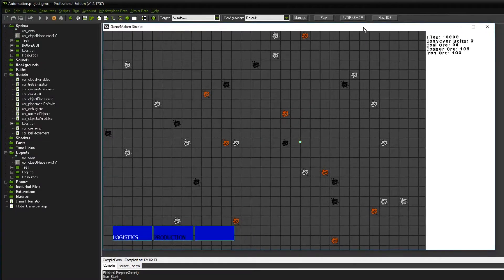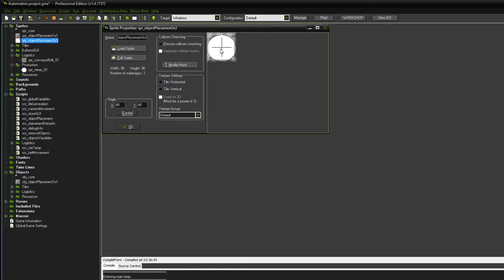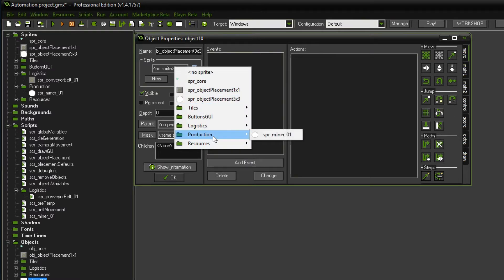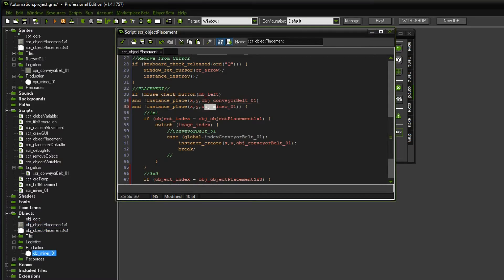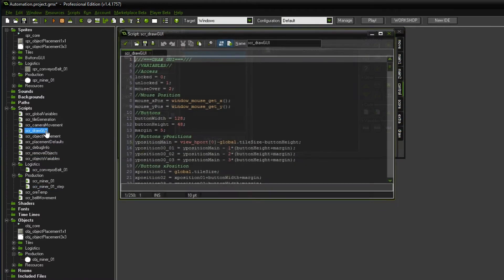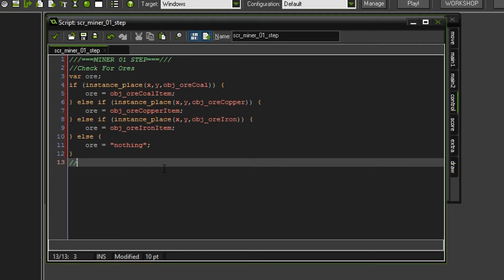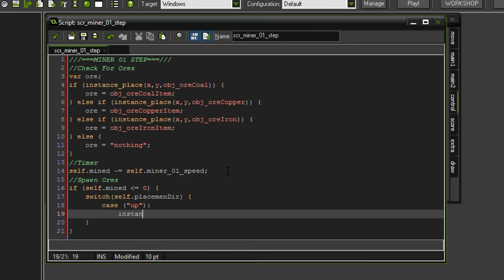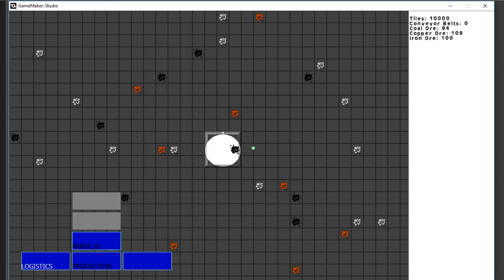ORE MINING - Let's Make a Game: Ep. #7 - Project Automation - Game Maker Tutorials